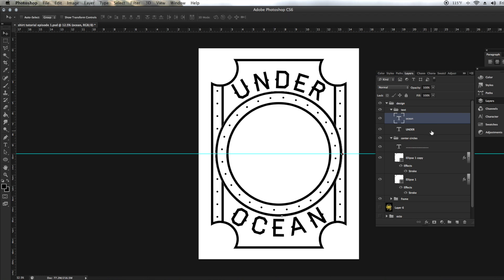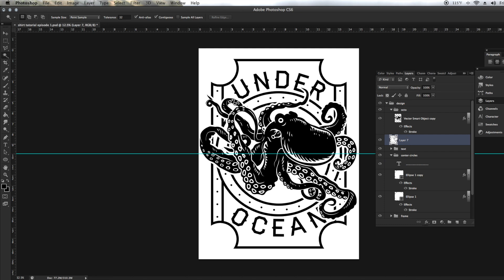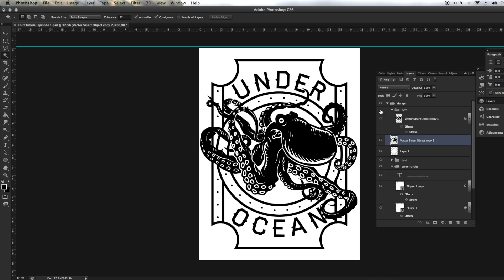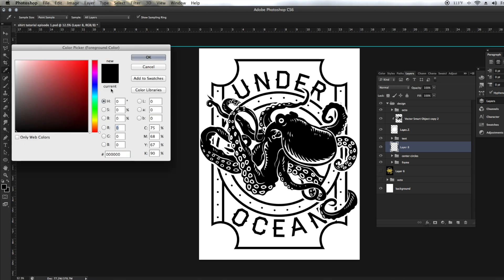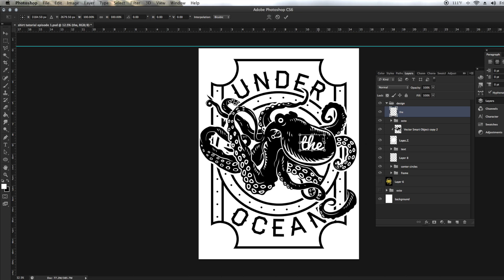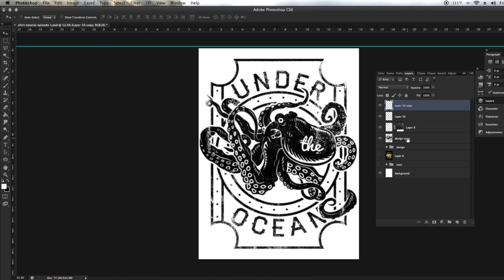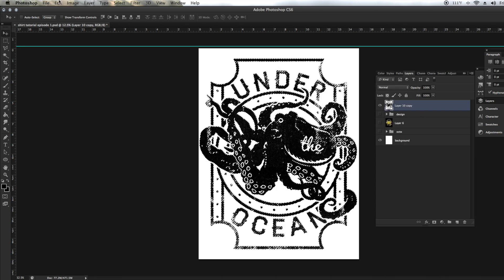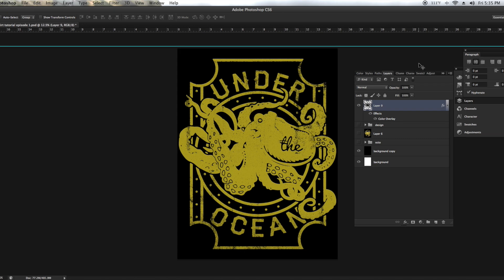Creating A Shirt Design In Photoshop Ep 1 / Pt 2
Creating a shirt design in Photoshop - Episode 1 / Part 2